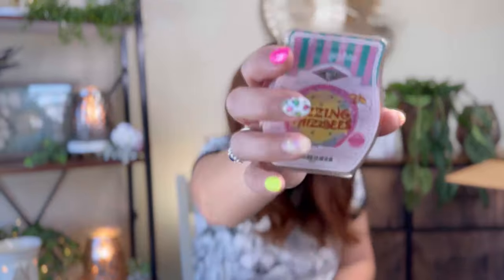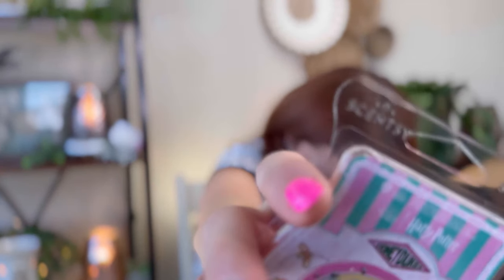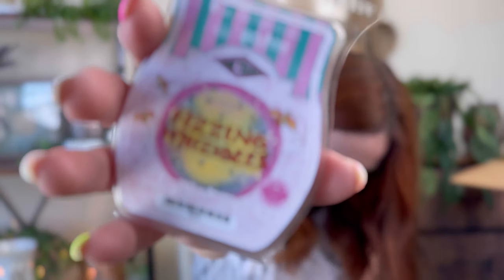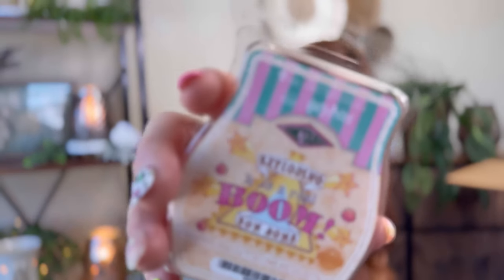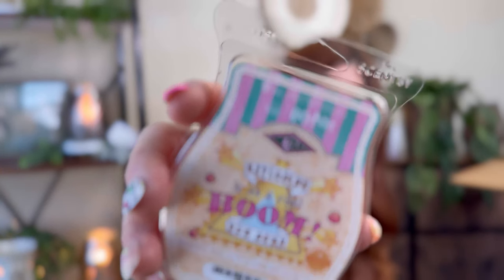Harry Potter Honeyduke’s Bars - First Sniffs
Shop with me. Thank you!!